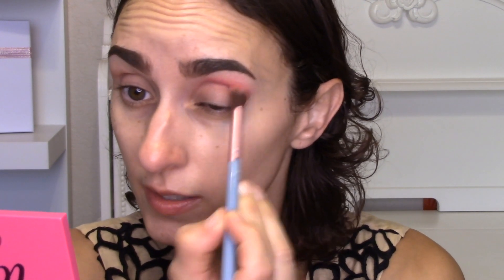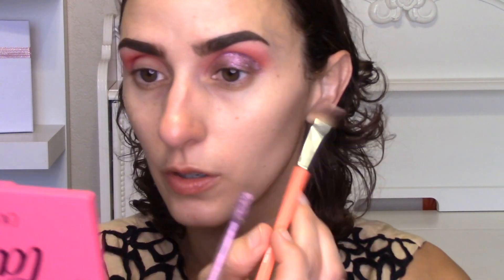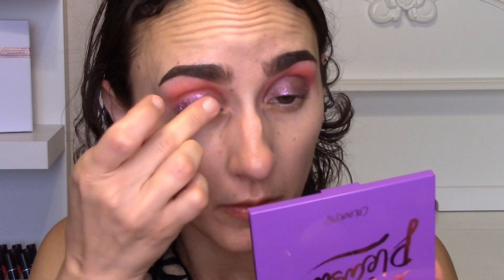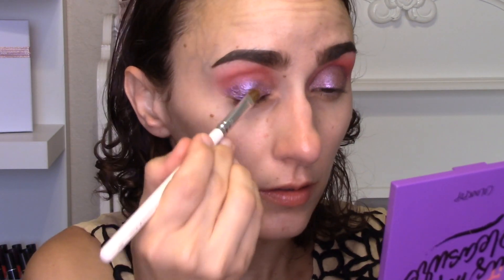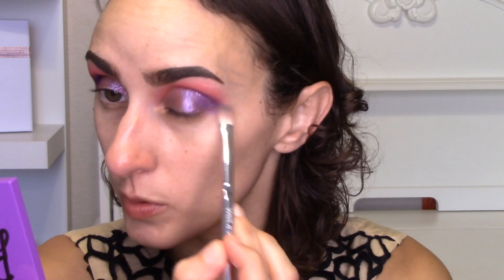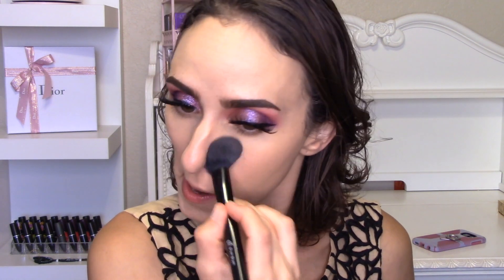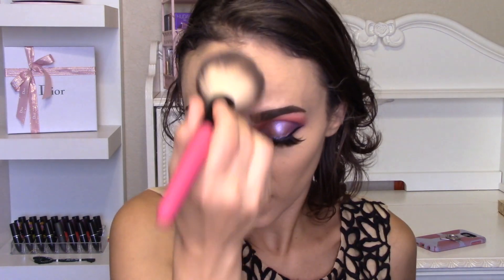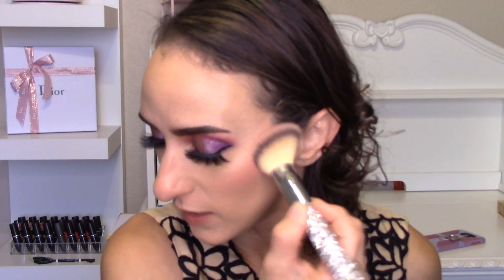GRWM FOR MY BIRTHDAY!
Welcome to this Birthday Get Ready with Me! One of my favorite times of year is my birthday because it's the one time during the year where it's all about ME! Hope you enjoy!

Products used in this Video:
Beauty Blender Bounce Foundation Shade 2.10
Too Faced Multiuse Sculpting Concealer - 'Natural Beige'
Too Faced Ethereal Setting Powder
Fenty Bronzer - 'Shady Biz'
Dominique Cosmetics Primsa Glow
Colourpop Ooo Lala Palette
Colourpop It's my Pleasure Palette
Kylie Glitter Eyeshadow 'Fine Wine'
Fenty Mattemoiselle Lipstick 'Candy Venom'